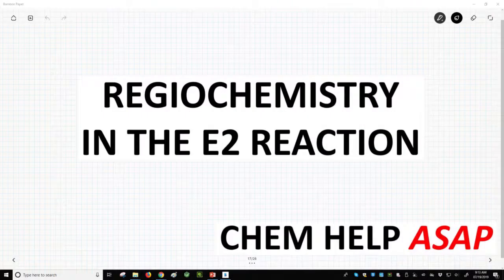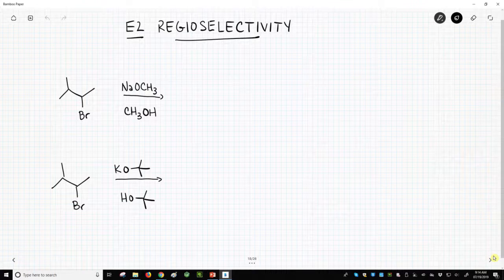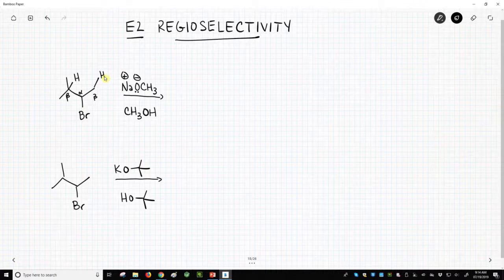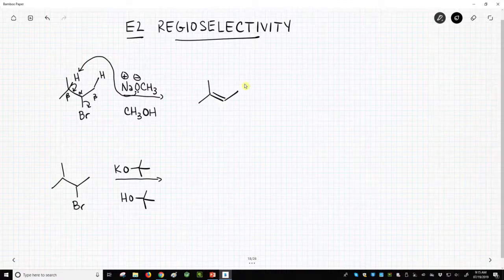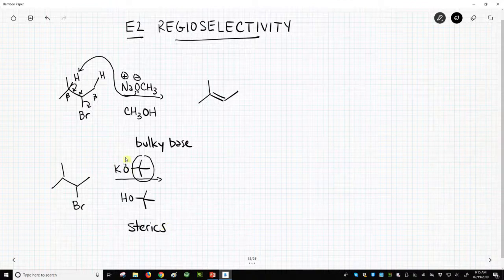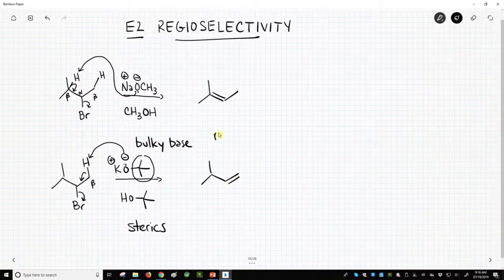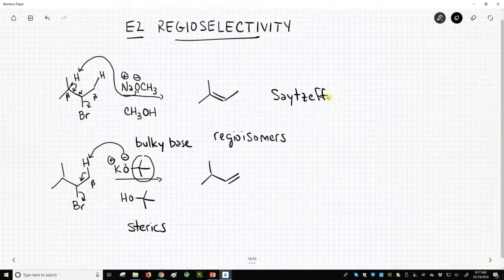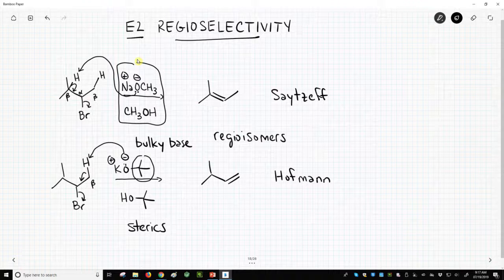regioselectivity in the E2 reaction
The E2 reaction can sometimes give multiple, regioisomeric products.  Most bases, such as NaOH and NaOMe, deprotonate the more highly substituted beta-hydrogen, to give the more highly substituted alkene, called the Saytseff product, with high regioselectivity.  Very hindered bases, namely NaOtBu, remove the least highly substituted beta-hydrogen to get the less highly substituted product.  This is the Hofmann product.